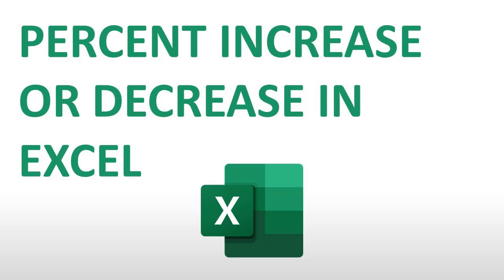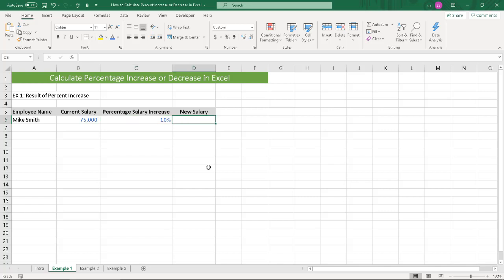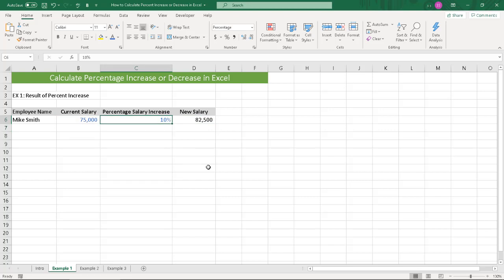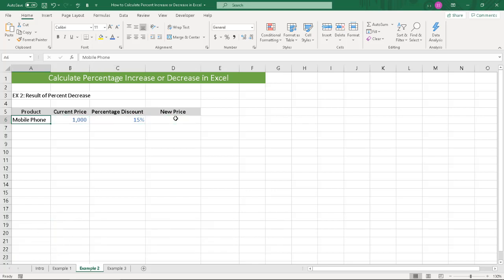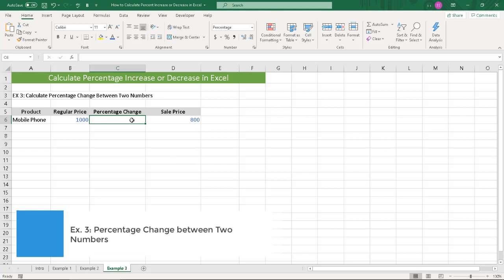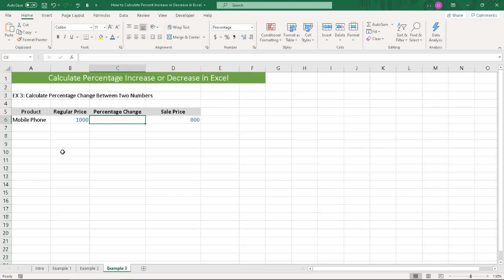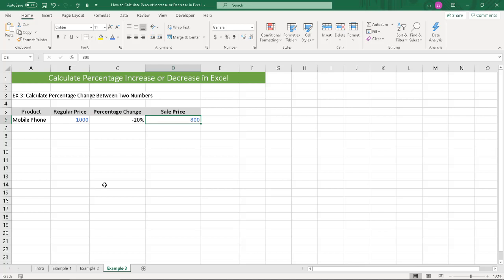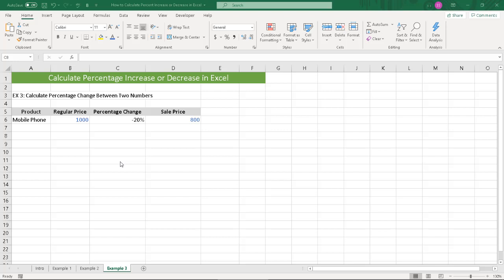How to Calculate Percent Increase or Decrease in Excel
Learn how to make percent increase or decrease calculations in Excel with 3 simple examples.